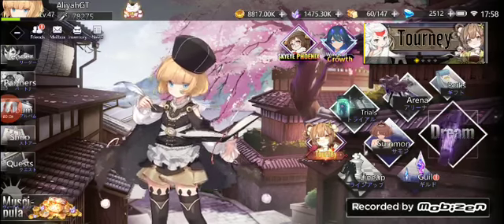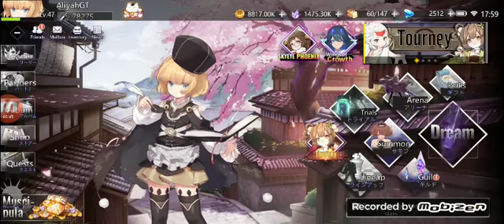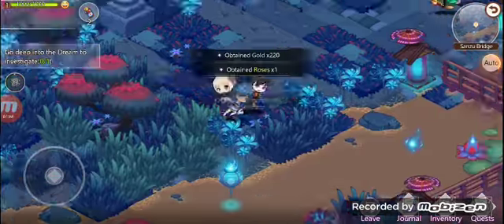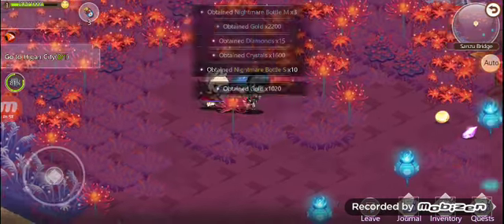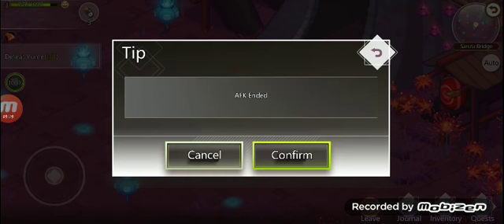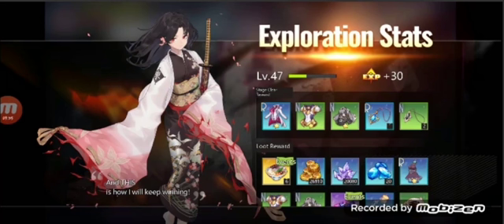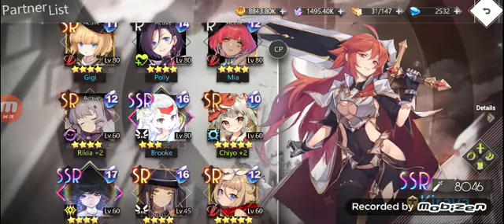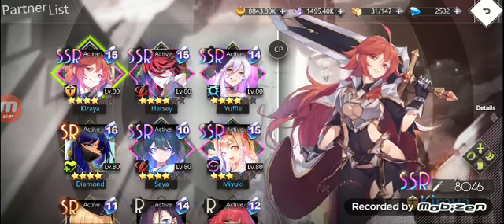Illusion Connect - F2P Method of Crystal Farming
Illusion Connect Free-to-Play method to Farm Crystals!
It is a very slow method of farming them. I usually get anywhere from 10-20 crystals per run, and there have been a few times when I don't get any drops at all. However it does make up for it with the amount of other resources that I get. If you need more gear, SSR gear can drop depending on how far you've progressed. It drops lots of Gear charms which you need to forge gears from lv10 to lv20. Exploration is just a solid place to farm a whole bunch of resources.

I would recommend farming Exploration when you hit a wall in Story Stages, because it does cost a lot of energy, but it is a quick and easy way to use energy to prevent it from being wasted. PLEASE USE ENERGY. Unlike other games, there is no unlimited energy refresh, and refreshing it in the first place is very expensive. In other words, ENERGY IS A PRECIOUS RESOURCE AND SHOULD NOT BE WASTED.